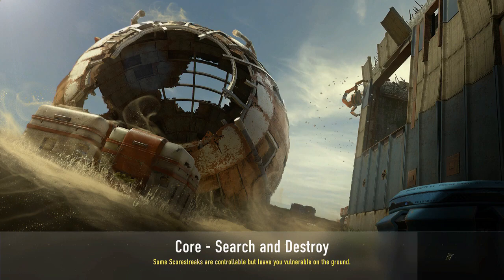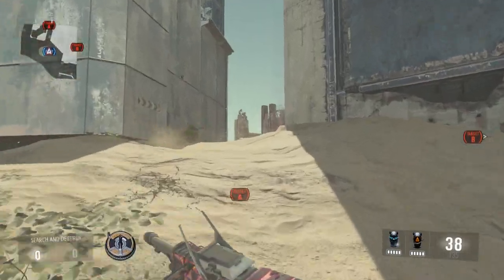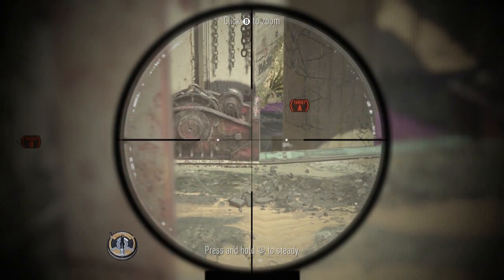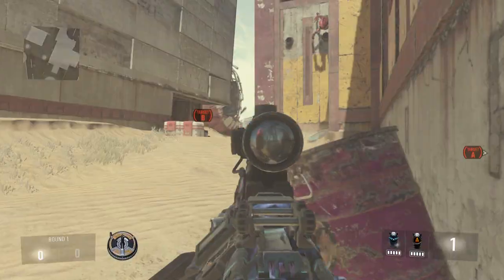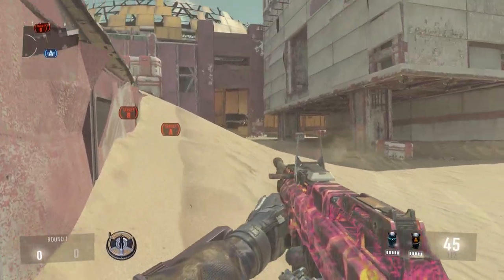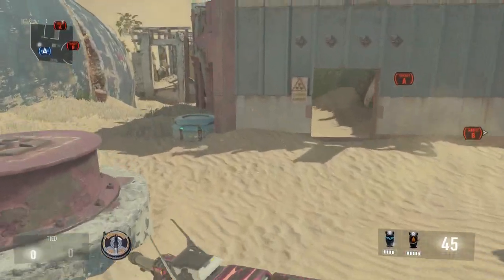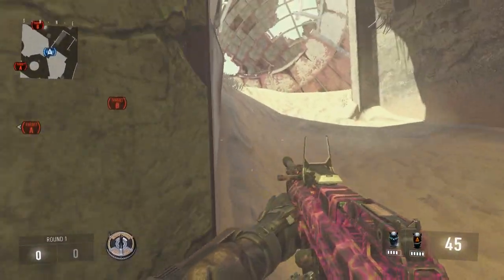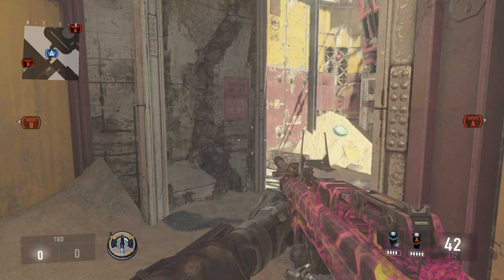Call of Duty : Advanced Warfare - Search and Destroy - Tips and Tricks - Core